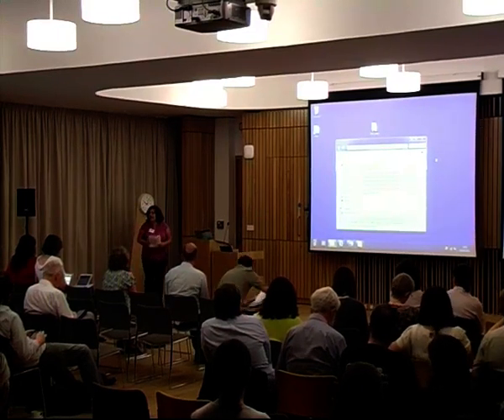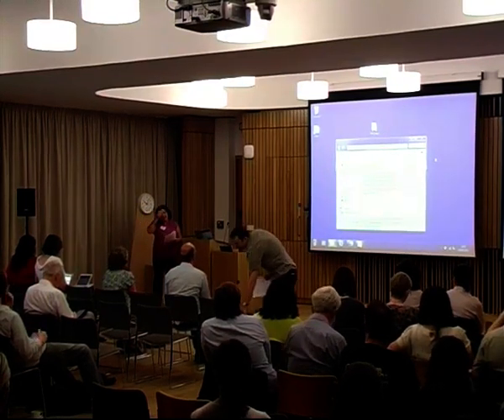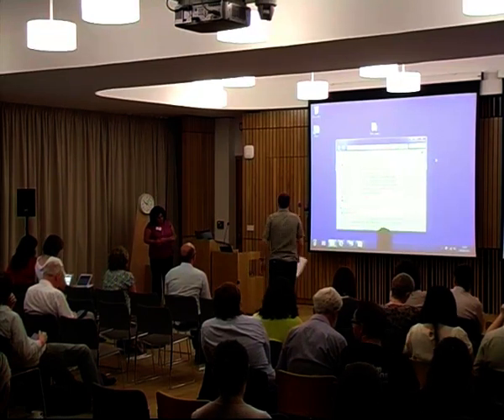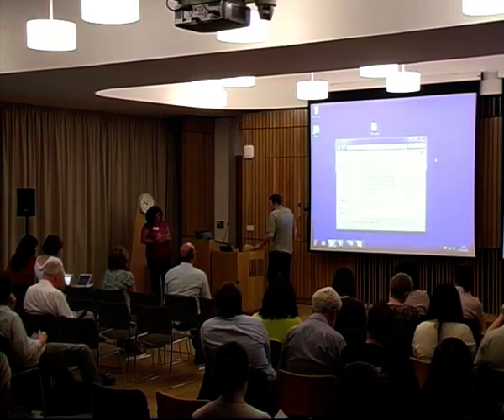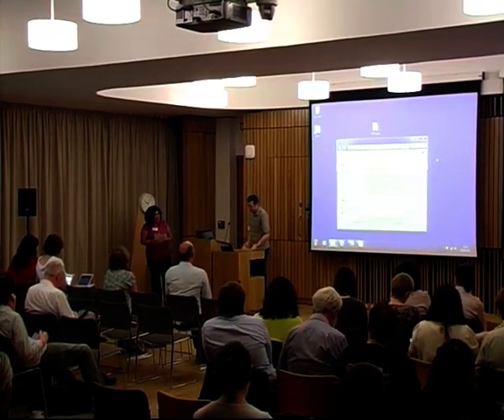Alan Cope (De Montfort University) on EXPLORER at Repository Fringe 2011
Alan Cope of De Montfort University talks about EXPLORER, a project to create workflows and processes to enable the embedding of the DMU repository within the DMU research systems and processes.

This session was part of the JISC Repositories Takeup and Embedding programme project session chaired by Laurian Williamson, RSP Project Co-ordinator for JISCrte programme, at